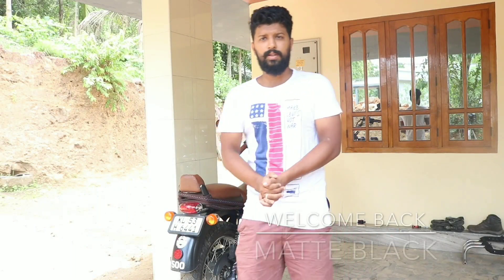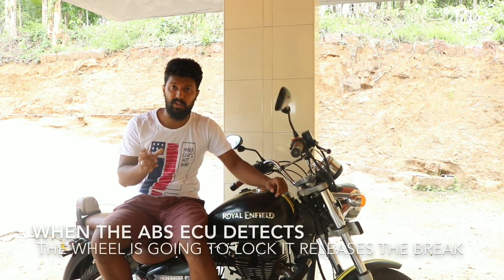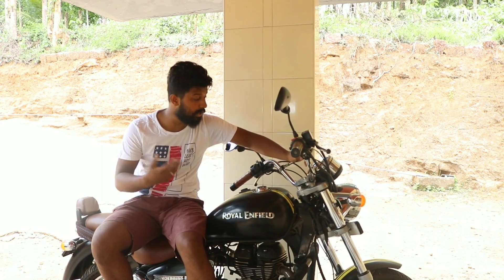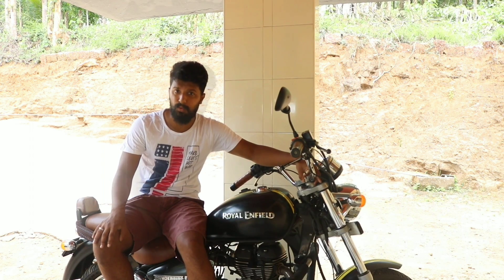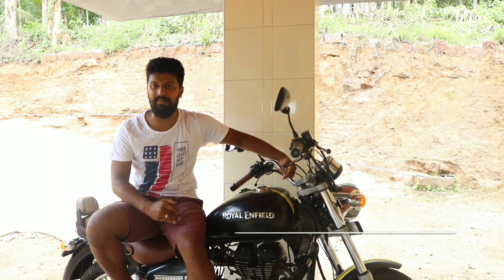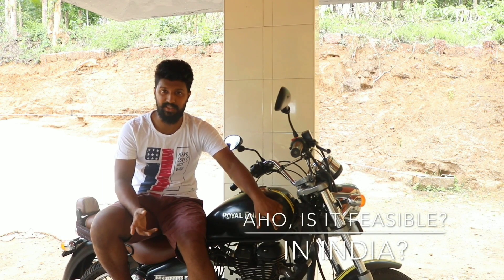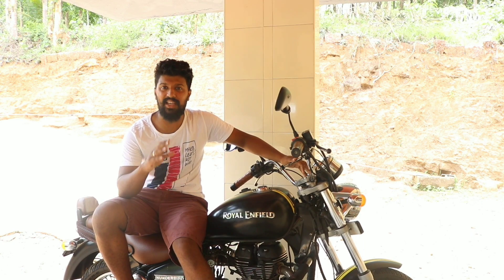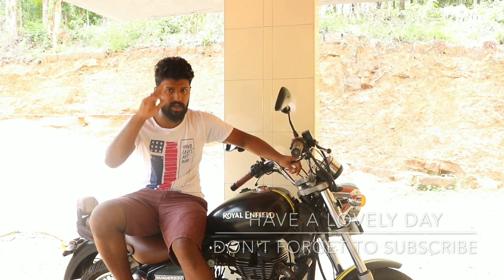Why no ABS on Royal Enfields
Why there is ABS on UK version of Royal Enfield and not in India here is why.

Peace ☮️